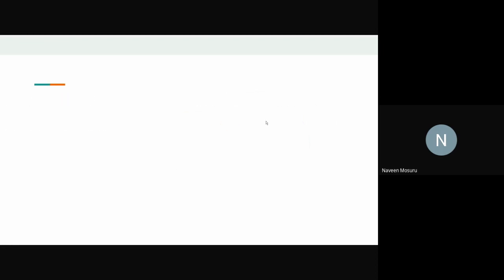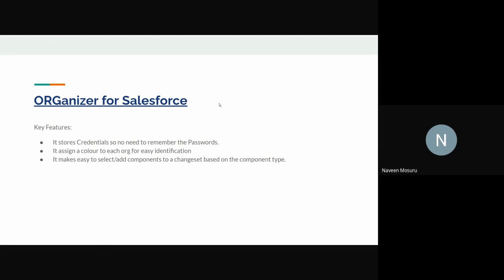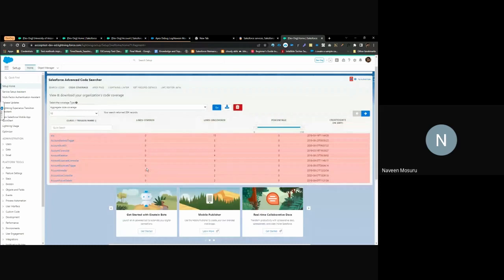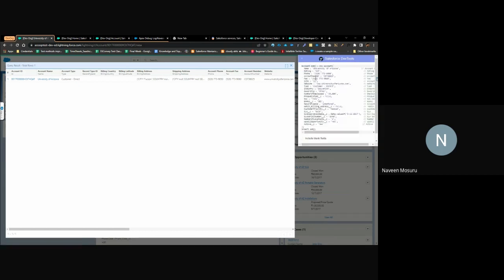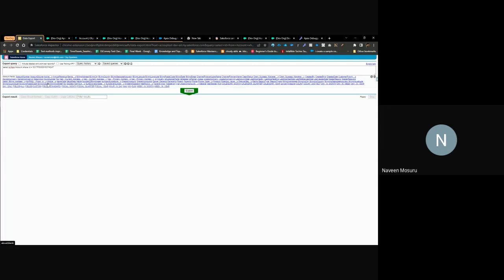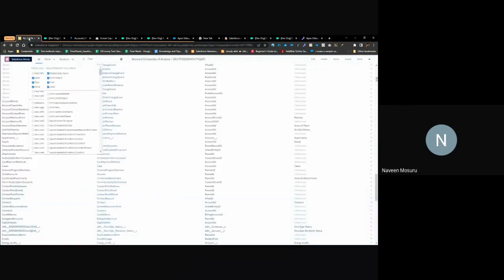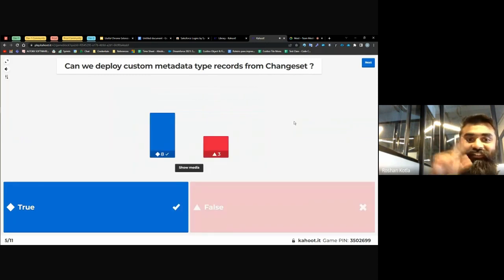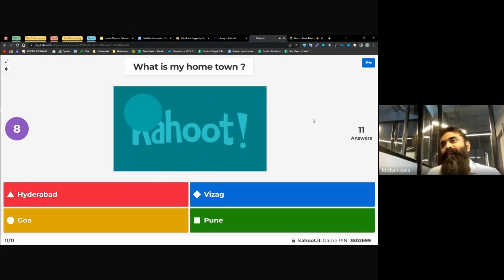Chrome Extensions for Salesforce Admins and Developers to increase their productivity.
In this video, will discuss about some useful chrome extensions to improve productivity of Salesforce Admins and Developers